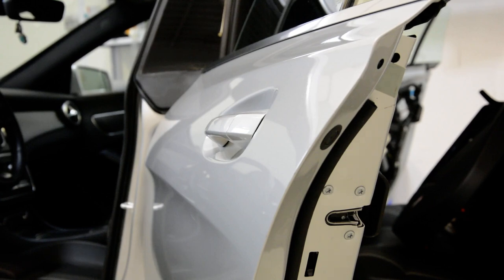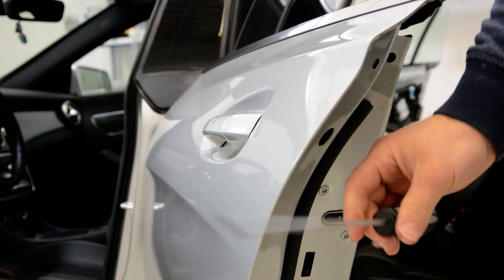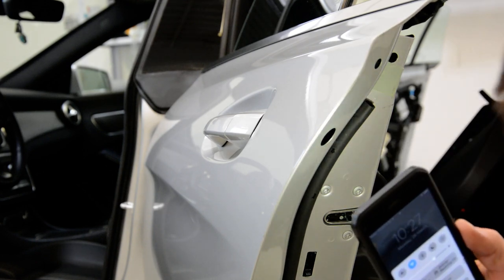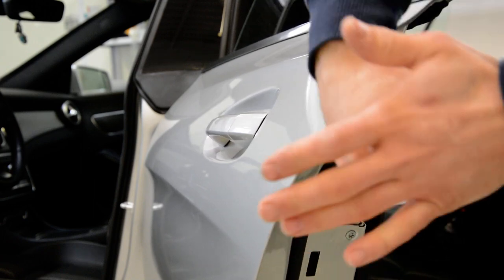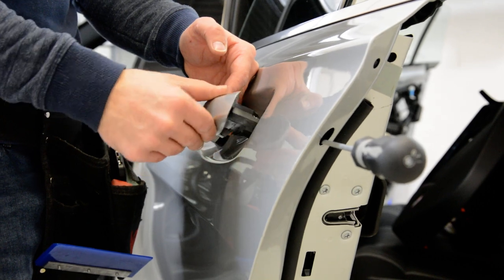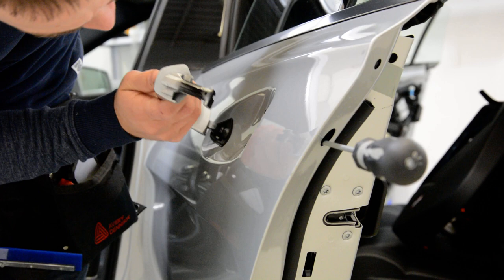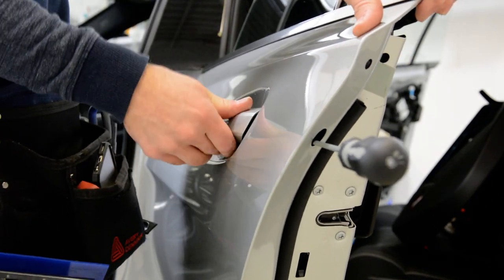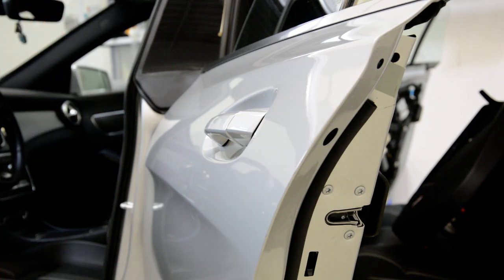How to remove the exterior door handle rear door Mercedes CLA 2017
Mercedes CLA door handle removal

Here is what removal tools i use  :

for this video i use Nikon D7100:

I use  a Proxxon  socket set :

Plastic removal tool:
-11 pieces removal tool set (I have bought this one for almost 3 years and I still use it)
-22 pieces removal tool set
-7 pieces ceap removal tool set

Torx:
-Torx Screwdriver Set from T5 to T30

Small Electric Drill Cordless Screwdriver:

Flexible Magnetic Pick Up Tool:

LED Flashlight:

Here are some cheap tools that I use daily in my workshop:

Plastic removal tool:
-11 pieces removal tool set (I have bought this one for almost 3 years and I still use it)
-22 pieces of a removal tool set
-7 pieces of cheap removal tool set

LED Flashlight:

Infrared Thermometer: